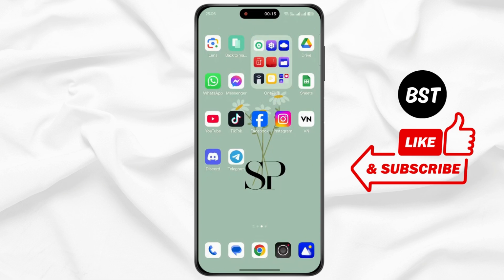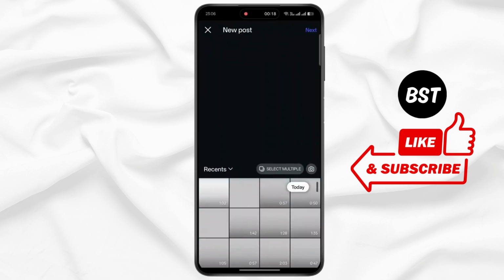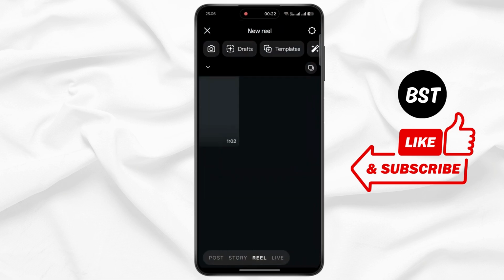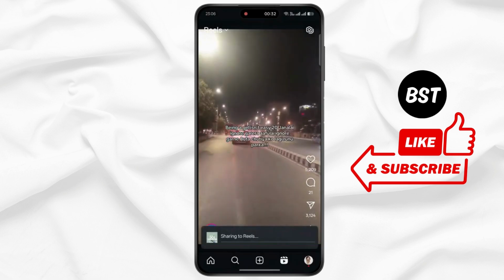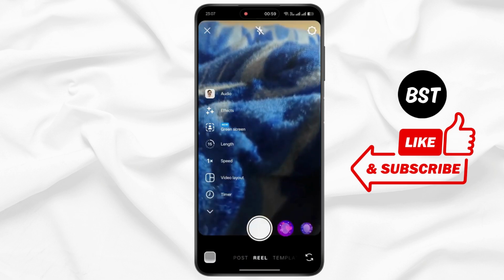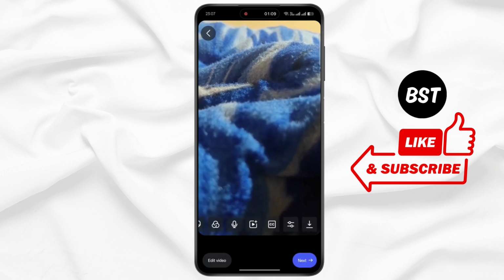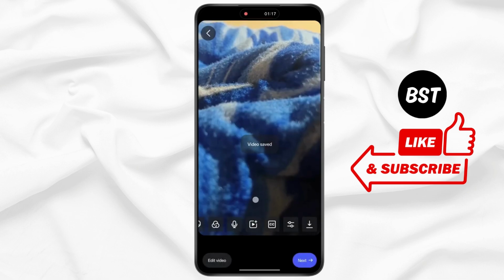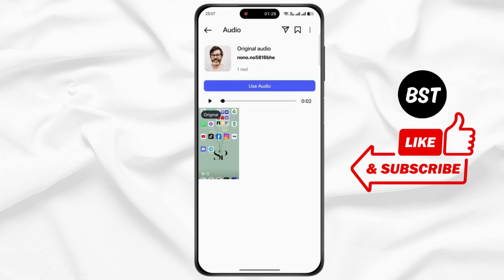How To Add Your Own Music To Instagram Story and Reels ?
Hello Guys,

Welcome to our step-by-step guide on "How To Add Your Own Music To Instagram Story and Reels"! If you want to upload custom audio or background music to your Instagram Stories or Reels, this video is for you. We’ll show you different methods to add your own songs, voiceovers, or non-copyright music to your Instagram content. Whether you're looking to personalize your Story or make your Reel stand out, these tips will help you easily include your own music without restrictions.

In this video, we will show:
✅ How to add your own music to Instagram Story
✅ How to upload custom music to Instagram Reels
✅ How to add background music to Instagram Story
✅ How to use non-copyright songs in Instagram Stories
✅ How to put any audio file in Instagram Reels